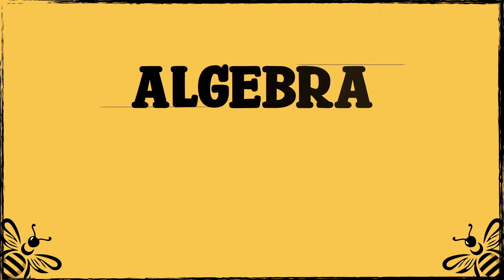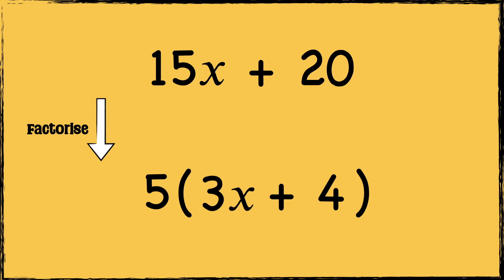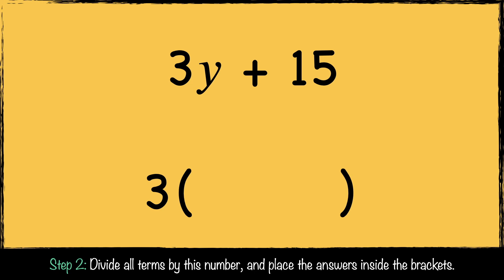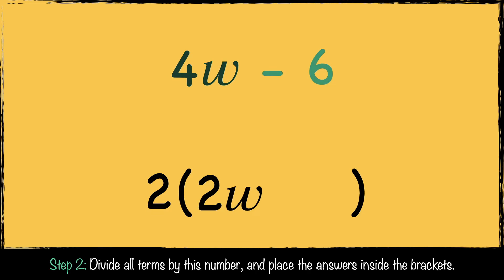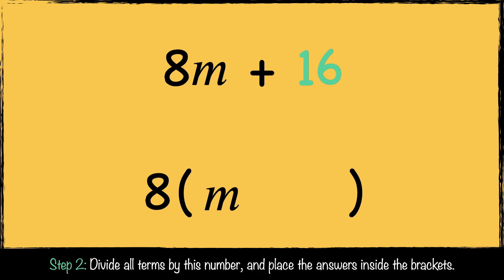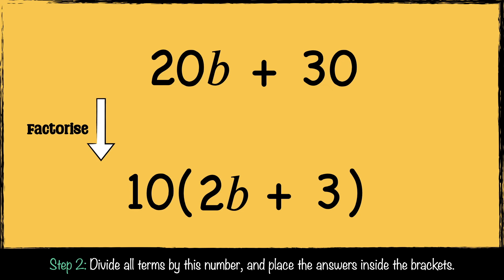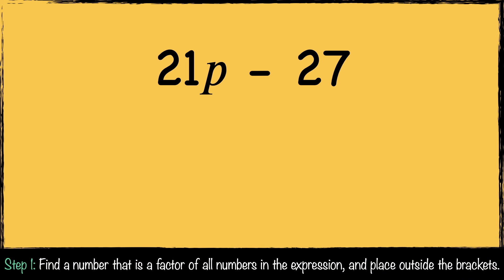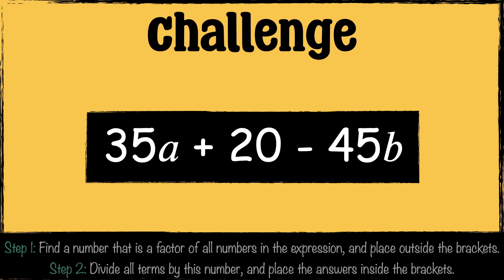Factorising to Single Brackets Made Simple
This video will guide you through the process of factorising expressions into single brackets, with clear step by step examples.

National Curriculum Objectives:
KS3: Use and interpret algebraic notation
Substitute numerical values into formulae and expressions, including scientific formulae
KS3:Understand and use the concepts and vocabulary of expressions, equations, inequalities, terms, and factors.
KS3:Simplify and manipulate algebraic expressions to maintain equivalence.
KS4: Simplify and manipulate algebraic expressions

CfW Progression Step 4:
I can demonstrate my understanding of the concept of a variable, using algebraic notation to form linear expressions, equations and inequalities. I can interpret algebraic expressions because I understand the way symbols are used to represent operations, multiples and powers.
I can manipulate algebraic expressions fluently by simplifying, expanding, substituting and factorising by extracting a common factor.

C4W Progression Step 5: I can explore, generate, identify and represent both numerical and spatial patterns, using linear and non-linear sequences.